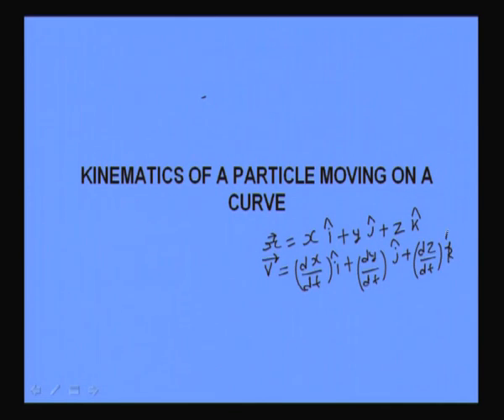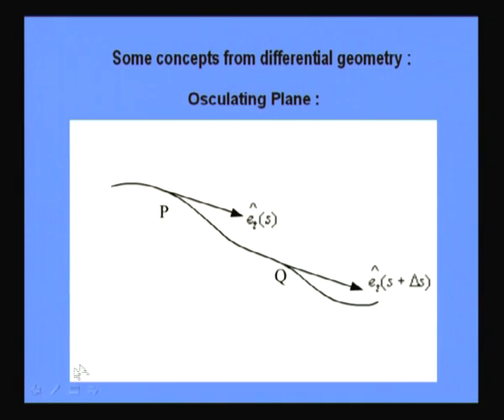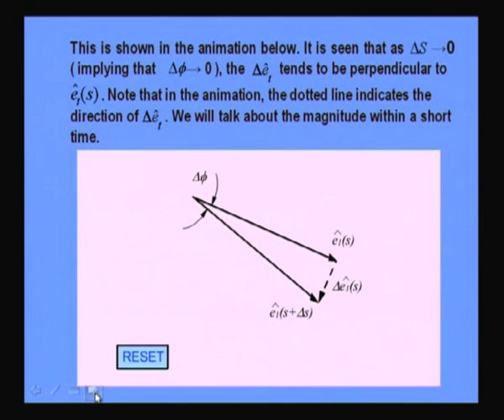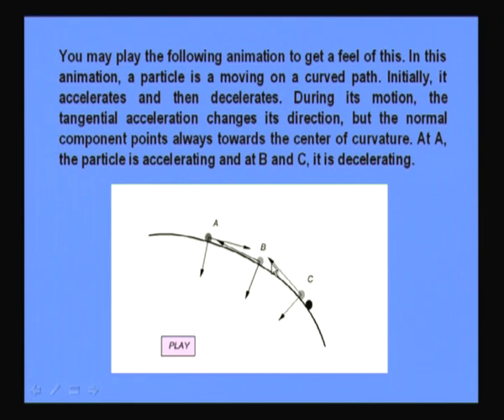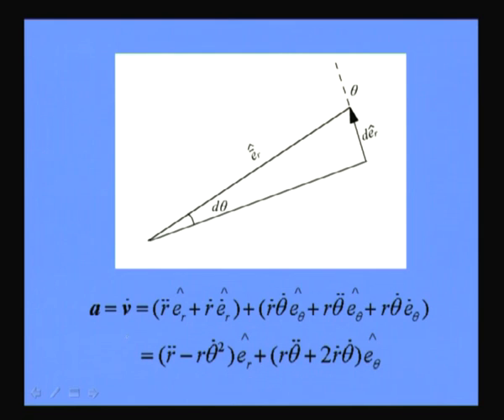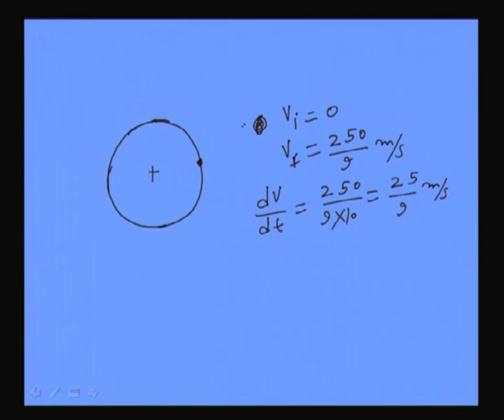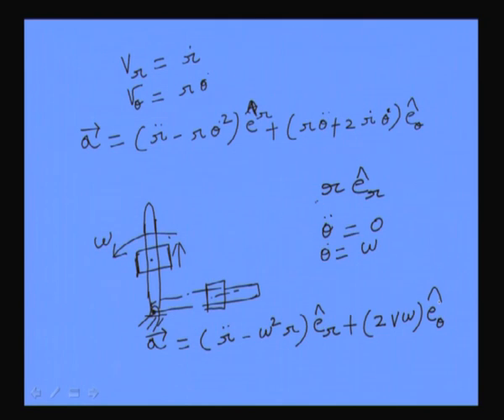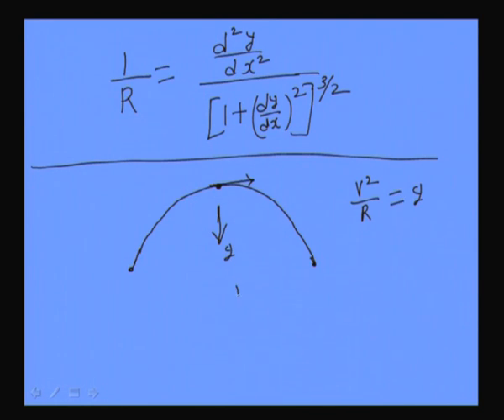Mod-10 Lec-24 Kinematics of a Particle Moving on a Curve